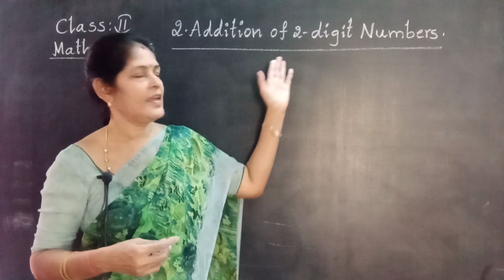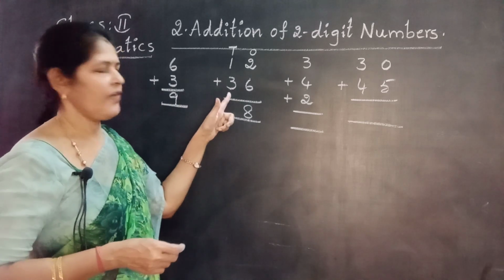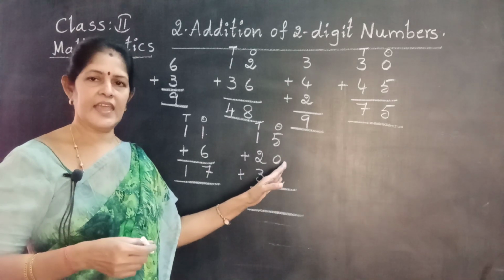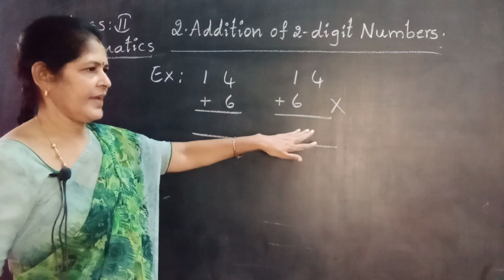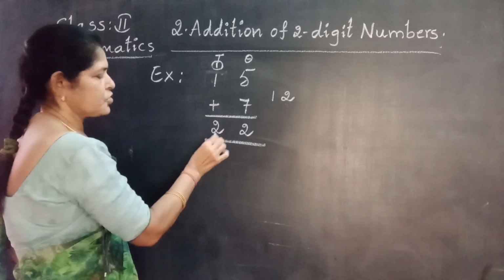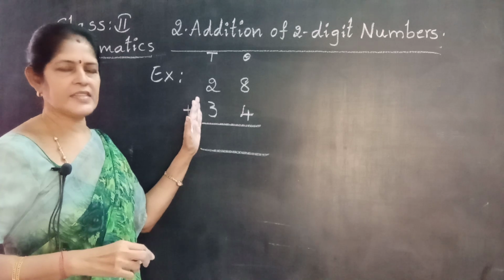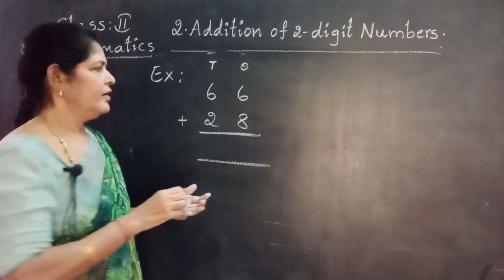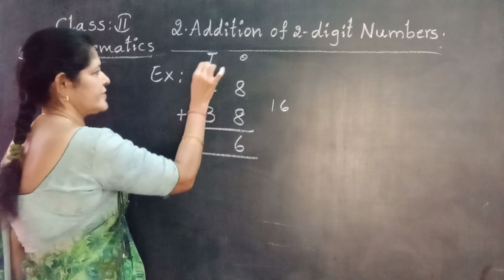2nd Class Math 02 07 21